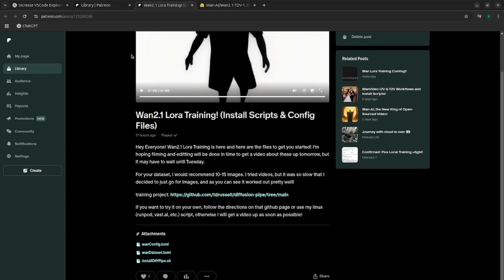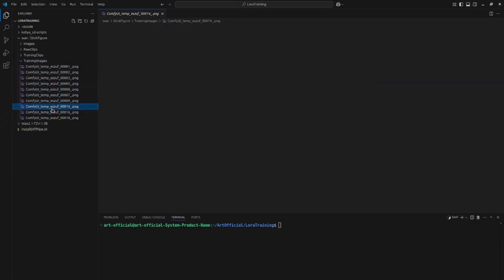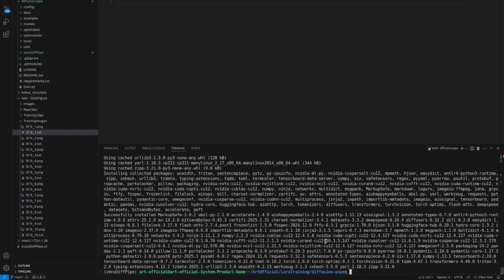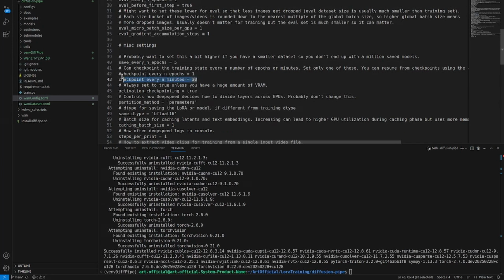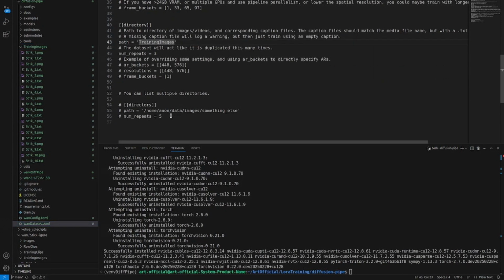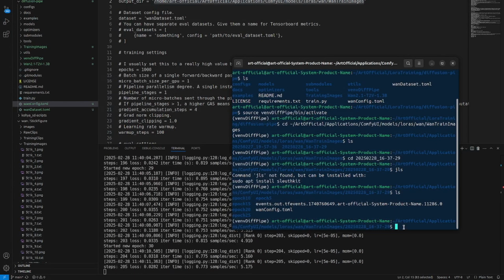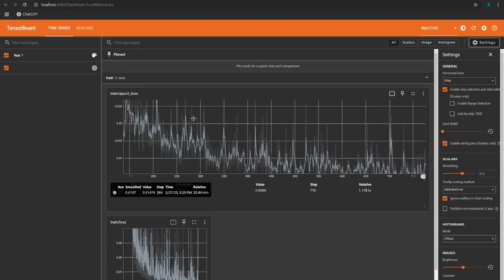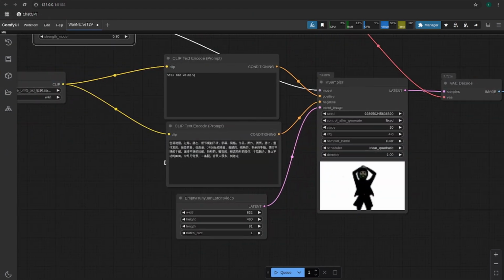Wan2.1 Lora Training Guide: Master Video Model Training! (Loras, Diffusion Pipe, & Pro Tips!)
Want to train your own Wan2.1 video models? This guide covers everything from dataset refinement to running Diffusion Pipe for Lora training. I'll walk you through every step, including testing and troubleshooting, so you can get the best results from your fine-tuned models!

Timestamps:
0:00 Intro
2:04 Refining Your Dataset
6:13 Diffusion Pipe Install
8:33 Model Download
9:16 Configuring Diffusion Pipe
15:40 Running the Training
17:18 Tensorboard Setup for Lora Testing
21:02 Lora Control Video
22:54 Best Lora Testing
24:55 Overtrained Examples
27:17 Undertrained Example
28:40 Outro